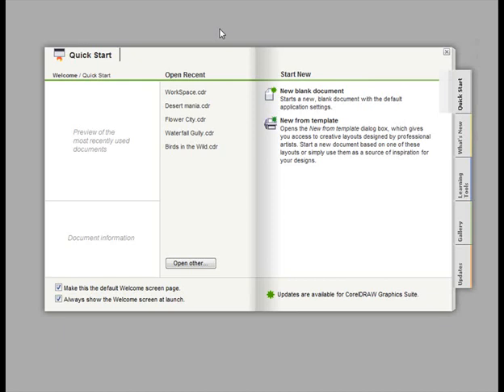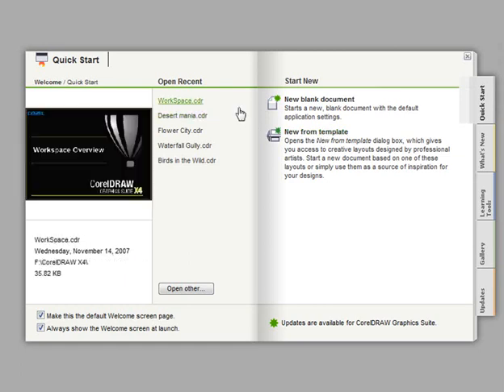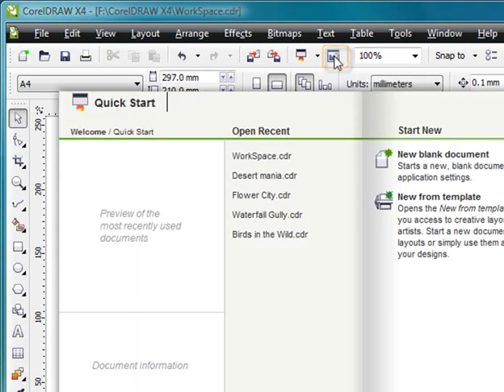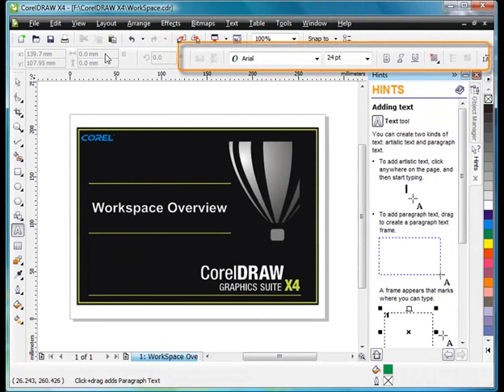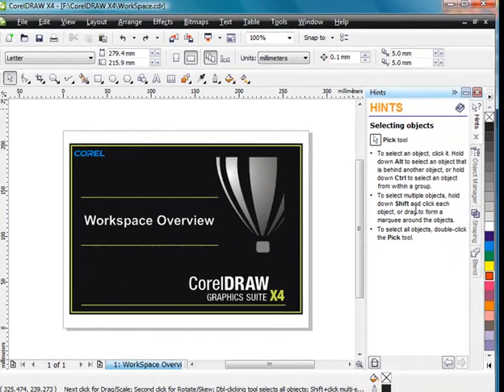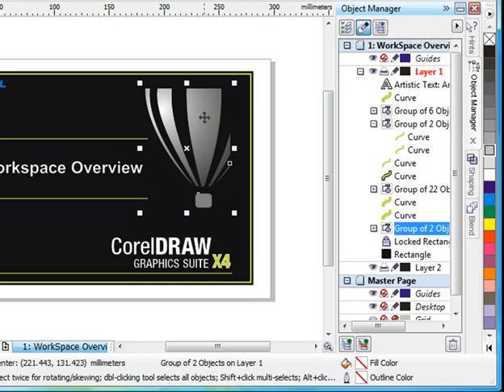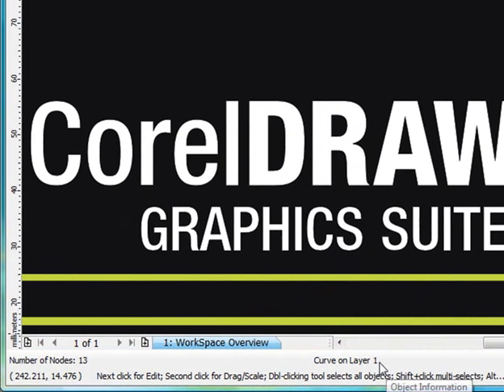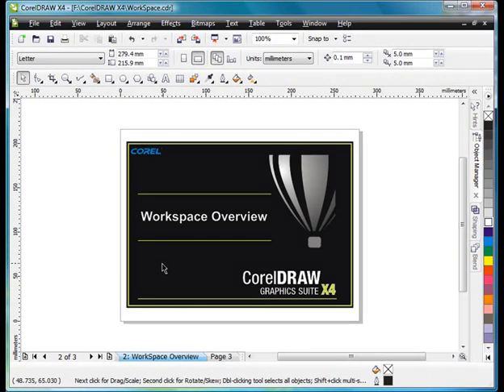CorelDRAW X4 Workspace Tour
CorelDRAW X4 Workspace Tour by corel